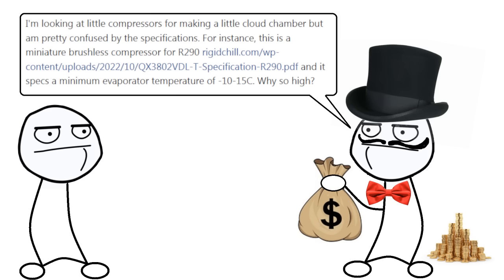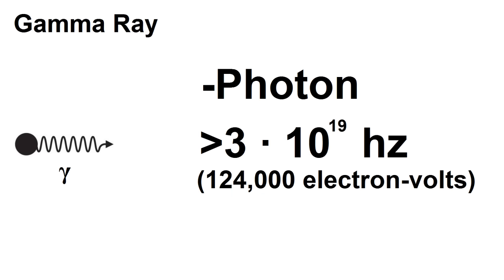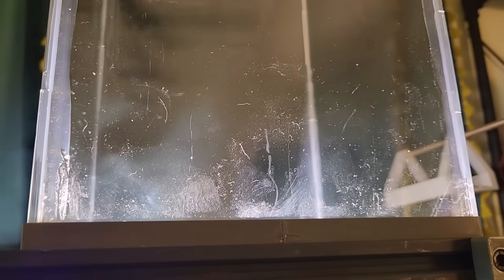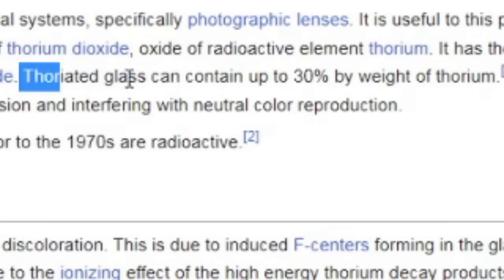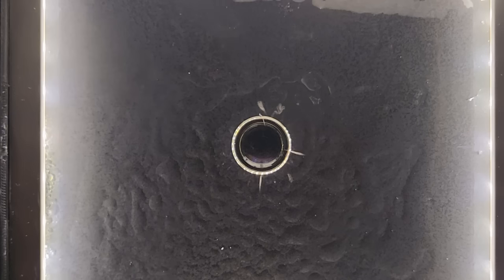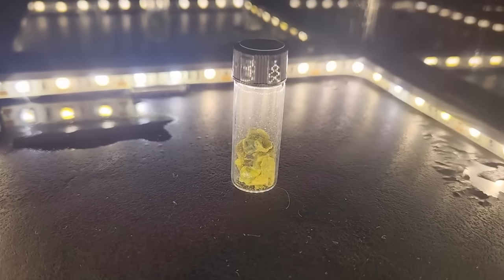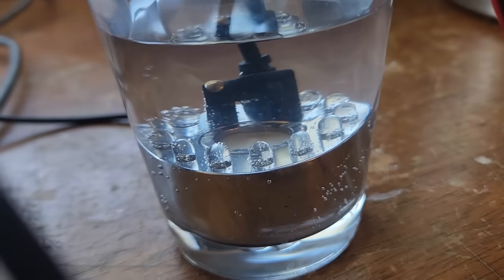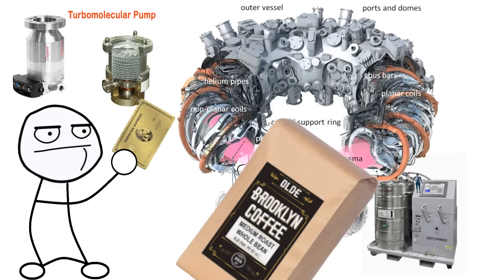Seeing Radiation with the Naked Eye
In this video I'll attempt to build a Cloud Chamber for visualizing subatomic particle trails. These particles come primarily from cosmic rays, which is ambient radiation from outer space. The three main sources of radiation we'll see here are Alpha particles (relatively slow but massive helium nuclei), Beta particles (very fast electrons, but much lower mass than Alpha particles), and Gamma rays (an ultra high energy photon with frequencies in excess of 10^19 Hz, which is about 100,000x the frequency of visible light).

In the chamber, alcohol evaporates from either a reservoir, or more commonly, a fibrous object with large surface area like a sponge / towel. The vapor pressure of the alcohol inside the chamber reaches saturation (like 100% humidity, but with alcohol vapor). When a plate at the bottom of the chamber is cooled, it drives the vapor below the its condensation temperature (same thing as moist air hitting the dew point). However, when this happens, the vapor doesn't immediately condense because it needs a nucleation site, so it's in a semi-unstable state where the moment it contacts something, it'll condense. When a high energy particle flies through, it smashes into the alcohol molecules, creating a nucleation site along its flight path. This leaves behind condensation trails, similiar to a jet aircraft. If the trails are illuminated with an intense light source against a black background, they can be clearly seen with the naked eye.

Alpha particles show up as short, fat trails. Beta particles show as thin lines that often have a dashed/dotted appearance, and Gamma Rays / X Rays show up as thin squiggly lines. Also, the paths of Alpha and Beta particles can be influenced by a magnetic field because they're charged. The charge/mass ratio of the Alpha is too low to cause any noticable deflection, but with a strong enough field, a beta particle can be steered into a spiral path. Unfortunately, I wasn't able to do this in my build, even with a large N52 magnet.

The most dramatic displays occur when a piece of radioactive material is placed in the chamber. In this video, I used an old camera lens containing Thorium-232 as a radiation source.

For this chamber, the plate is cooled to about -25C with a vapor compression system. The compressor, condenser, and filter/dryer come from a used icemaker i bought off eBay for $40, emptied, and backfilled with propane from my grill. The evaporator is a coil of 1/4" copper tubing thermally anchored to an aluminum plate with silicone. With the condenser fan, the whole system uses about 1.6A at 115V, or 172W. This is dramatically more powerful, efficient, and reliable than a peltier cooler based system, but requires some basic brazing and a vacuum pump to empty the refrigerant lines. For alcohol, I use 99% Isopropyl, but Ethanol or Methanol can also be used. I tried acetone for its lower boiling point, but it never produced any visible particle trails.

The application of a vertical electric field with several thousand volts will "sharpen" the picture of the trails by "flushing" residual ions out of the fog layer. However, mine wasn't very effective, probably because I only used a loop around the chamber walls instead of a grid covering the entire upper surface.